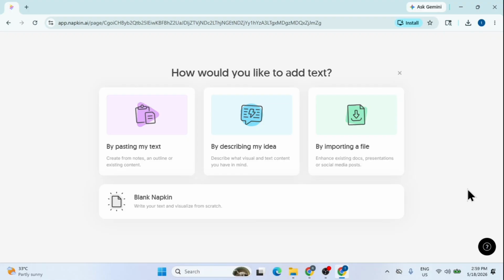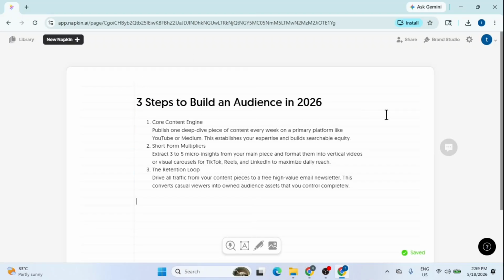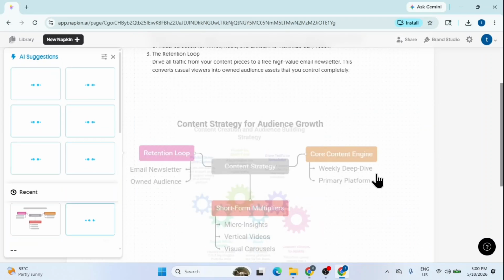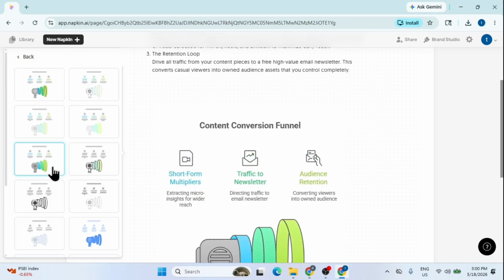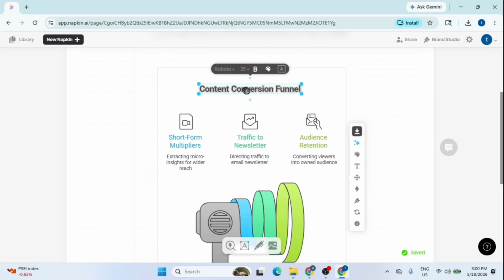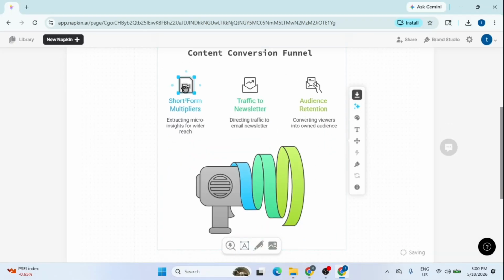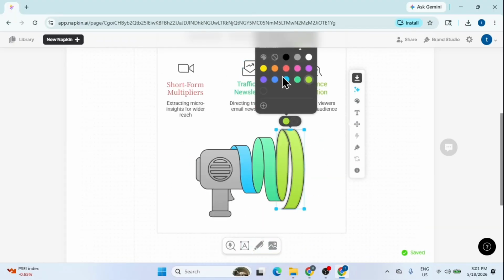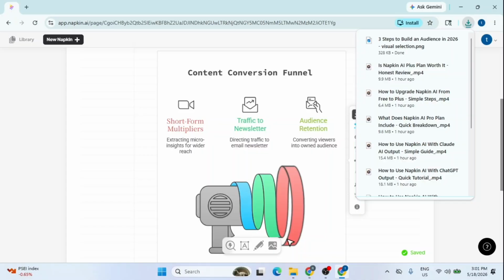How to Use Napkin AI for Content Creators - Step by Step